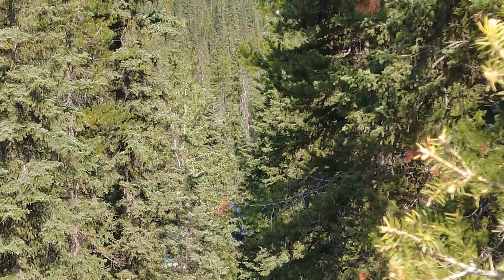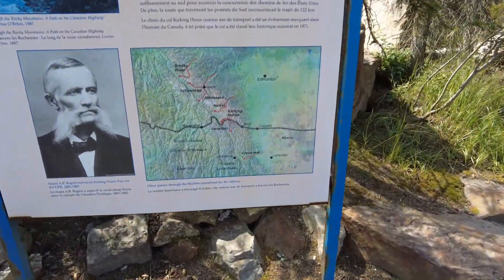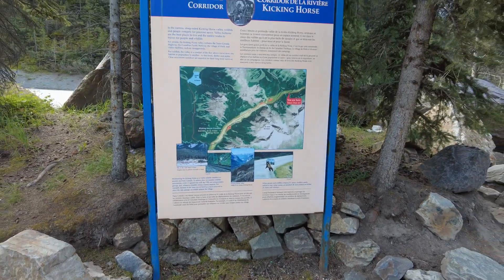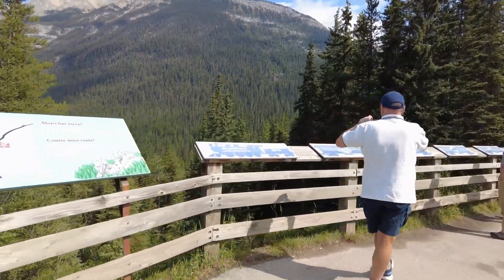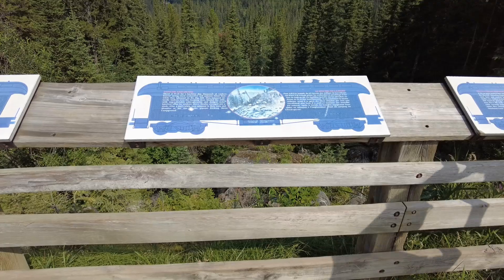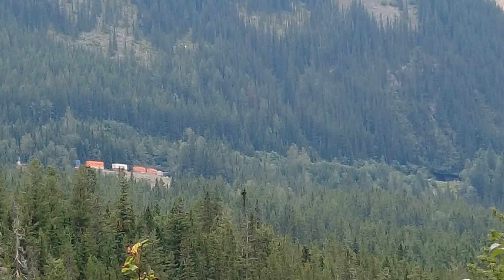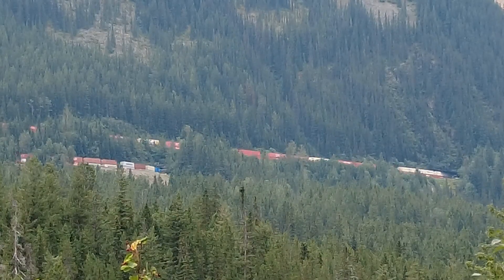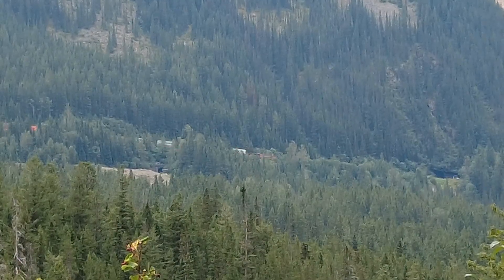The SHOCKING Advantage of Spiral Tunnels Over Traditional Rails!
I am taking you through some of the history of the Kicking Horse Pass Spiral Tunnels.

Video Equipment

Video Cameras
Redtiger Dash Cam